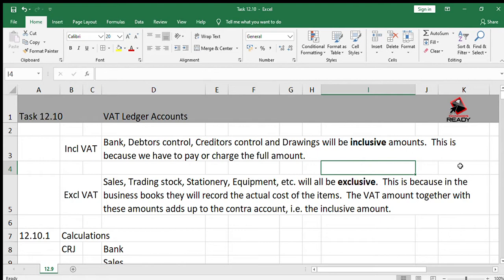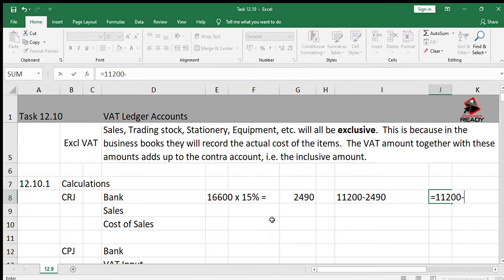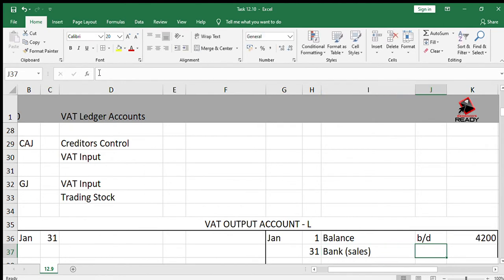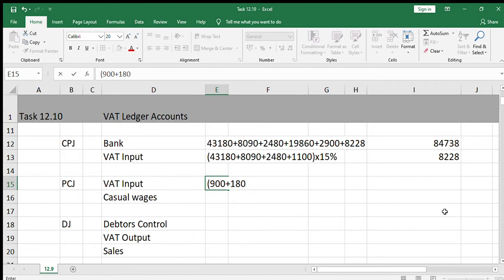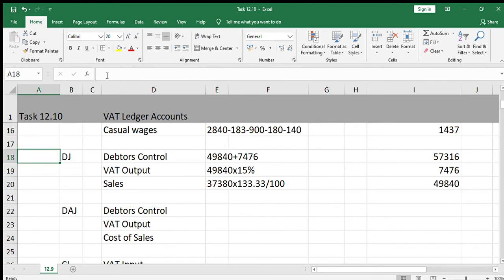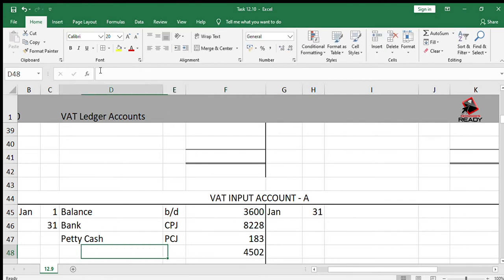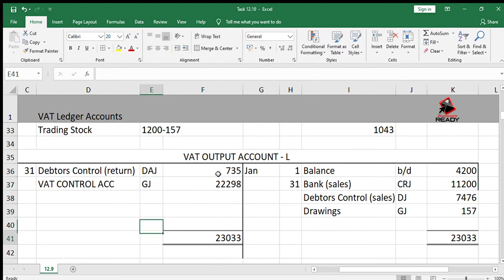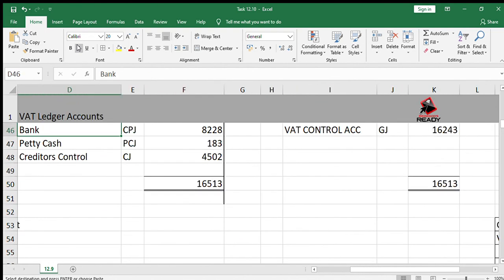Task 12.10 - New Era Accounting - VAT Ledger Accounts, Calculations and Journal Entries